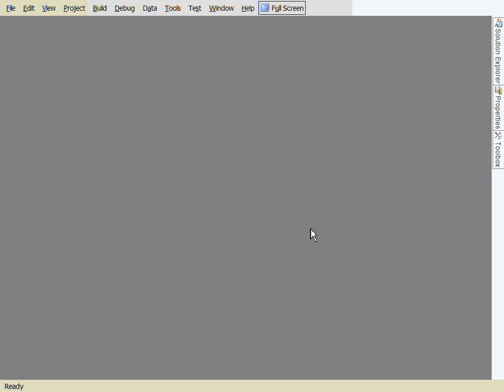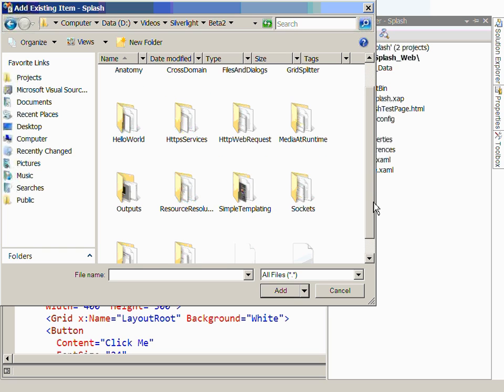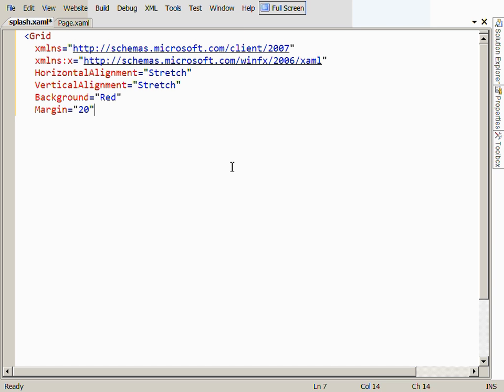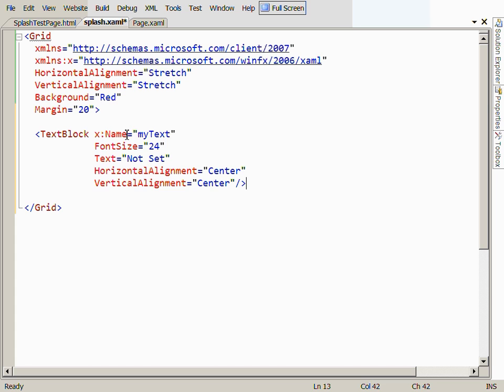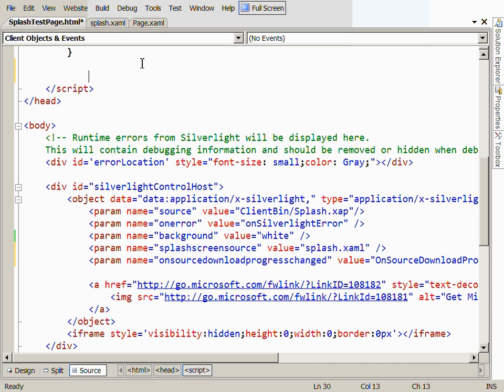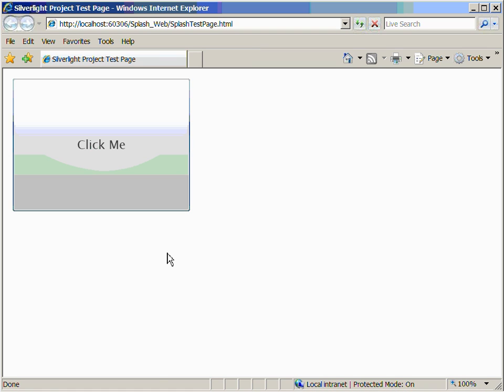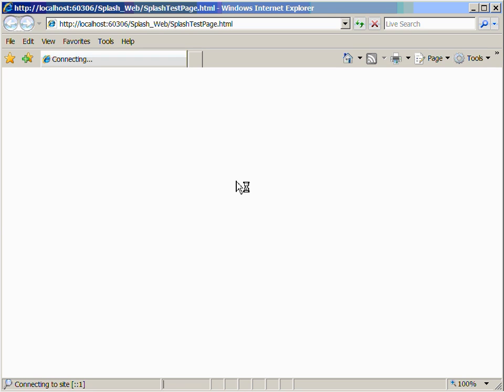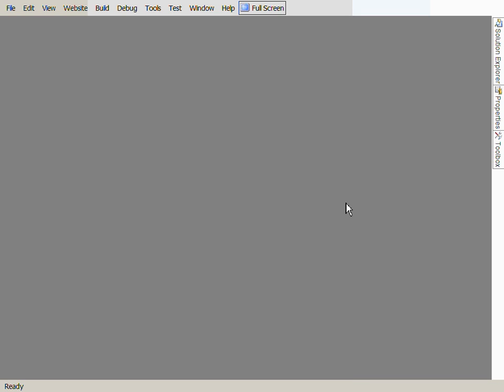Silverlight: How To Display A Custom Splash Screen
How To Display A Custom Splash Screen in Silverlight Tutorial provided by Microsoft